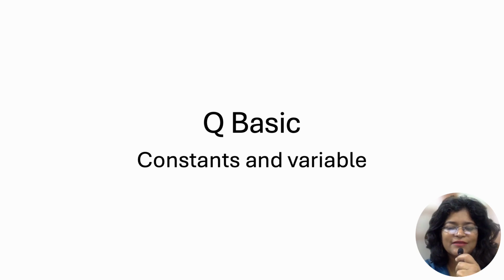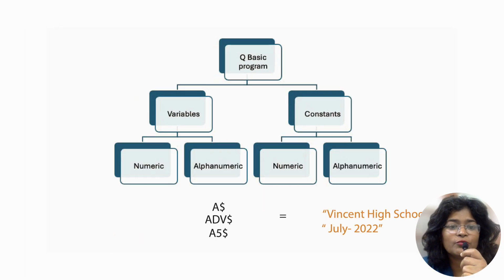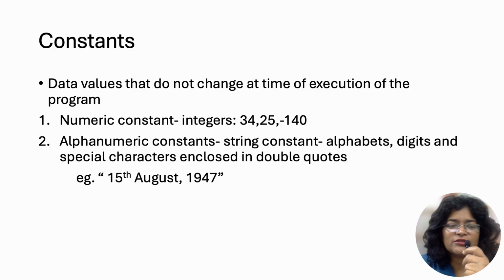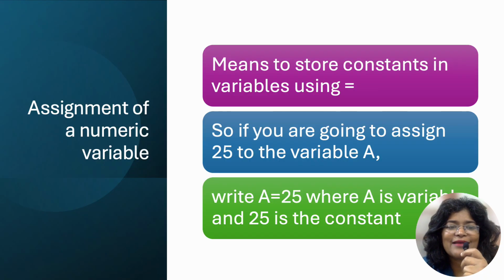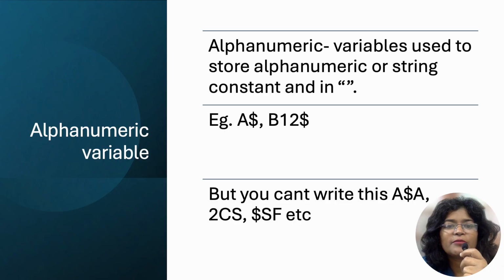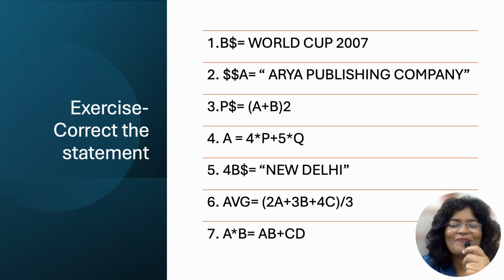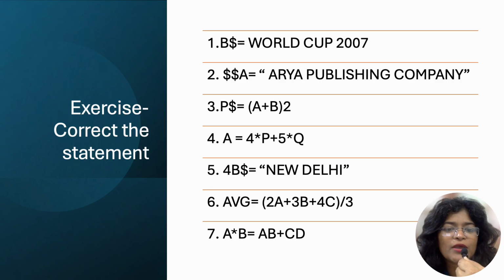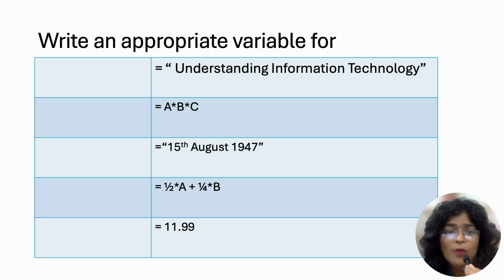Q basic part 2: Constants and Variables